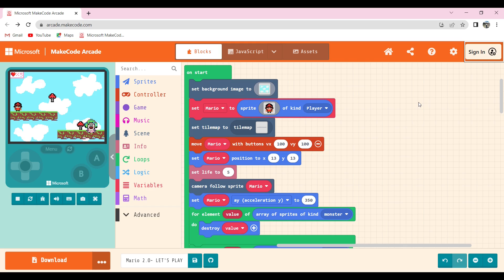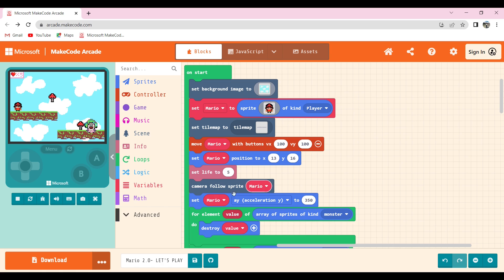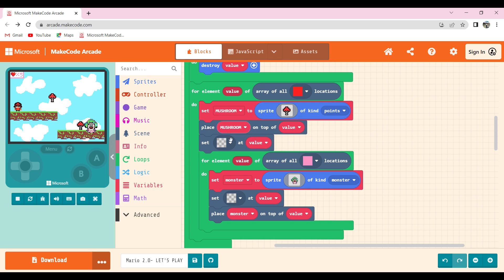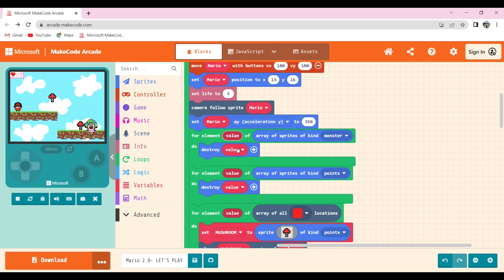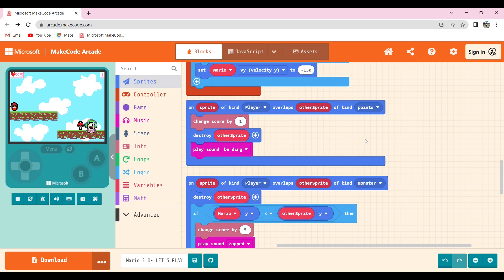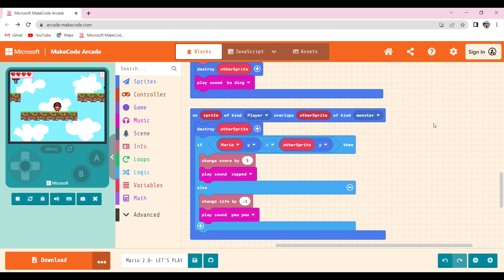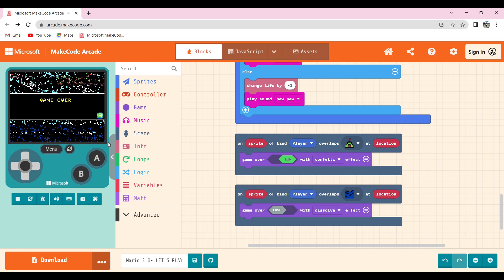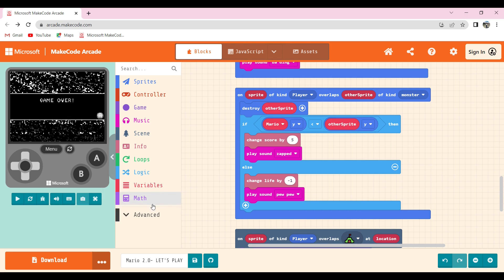How to create a Mario Game | Microsoft Arcade | Coding | MakeCode | Tutorial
~Lasya&Kshetraj